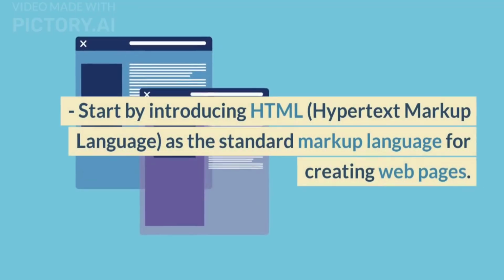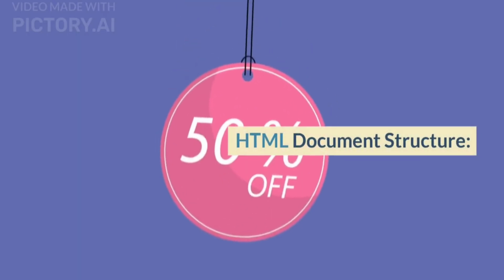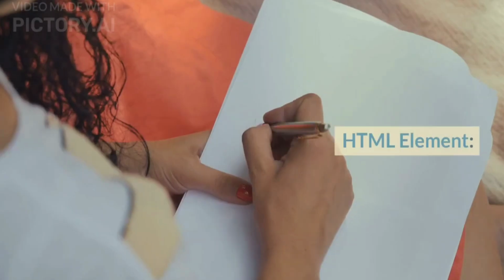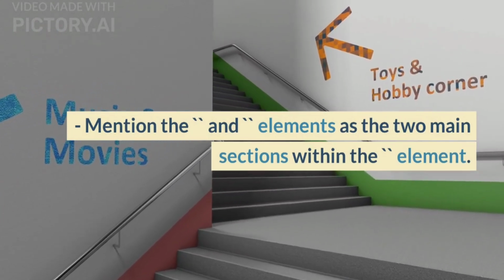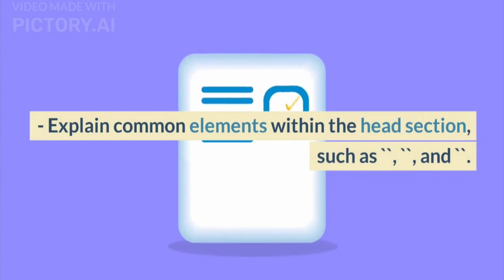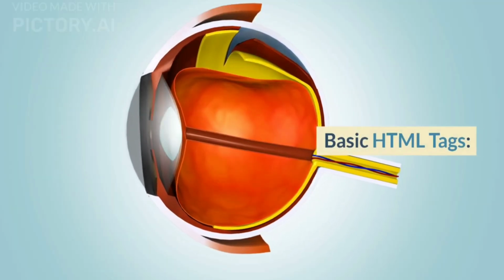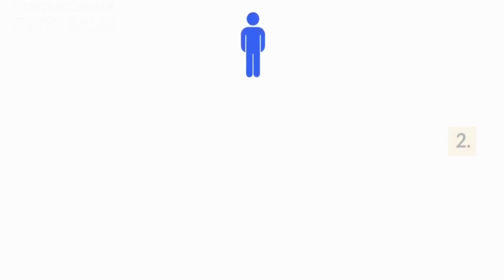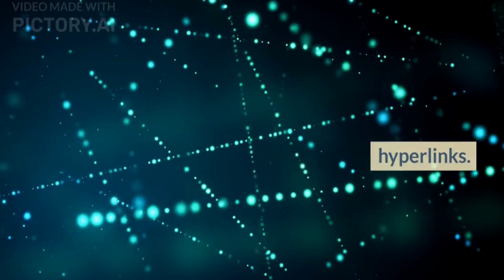what is html? Html introduction for beginners....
In this video, we provide a comprehensive introduction to HTML, the foundation of every website on the internet. Whether you're a complete beginner or have some coding experience, this tutorial will equip you with the fundamental knowledge you need to start building your own web pages.

Join us as we cover the essentials of HTML, including tags, elements, attributes, and structure. We'll guide you through the process of setting up your development environment and show you how to create a basic HTML document from scratch. We'll also introduce you
to commonly used tags for headings, paragraphs, images, links, and more, allowing you to add content and interactivity to your web pages.

Throughout the video, we'll explain key concepts and provide real-world examples to help you grasp the concepts of HTML easily. By the end of this tutorial, you'll have a solid understanding of HTML syntax, and you'll be able to create your own simple, well-structured web pages.

Don't miss out on this opportunity to jumpstart your web development journey. Whether you're aiming to become a professional web developer or just want to create your own personal website, this HTML introduction is the perfect starting point. Let's get coding!